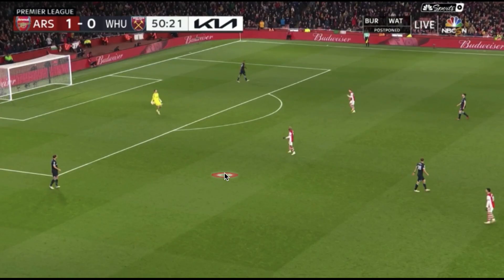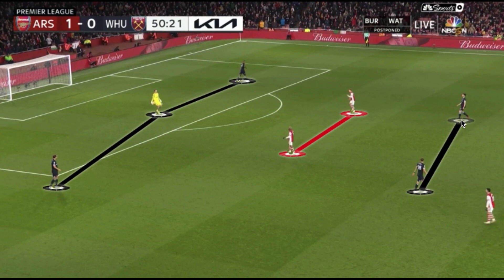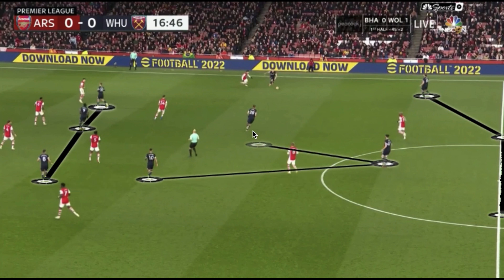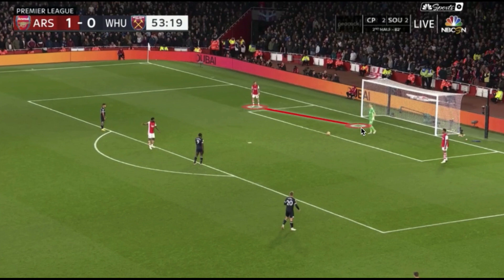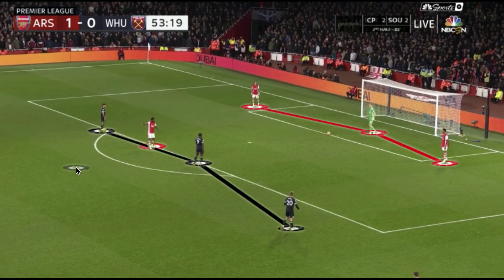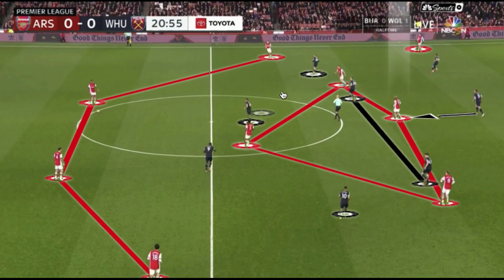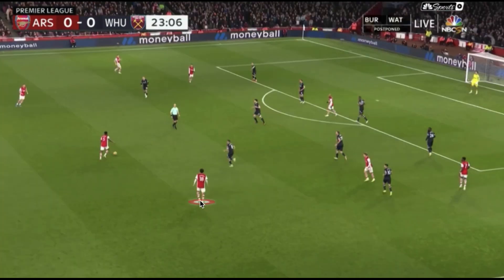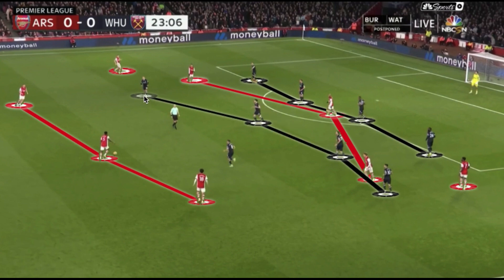How Arsenal Jumped Past West Ham in The Premier League - Arsenal vs West Ham Analysis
Arsenal go into the crazy holiday fixture schedule in fourth after a very good performance and victory against West Ham. Mikel Arteta's team controlled a very dangerous West Ham side in transition. David Moyes has done exceptionally well with West Ham this season, but has hit a bit of a rough patch in form.

With all the drama around Aubameyang and Mikel Arteta Arsenal were in desperate need for a good result to put all that behind them. Arsenal news can now be focused around results and highlights rather than their captain problems.